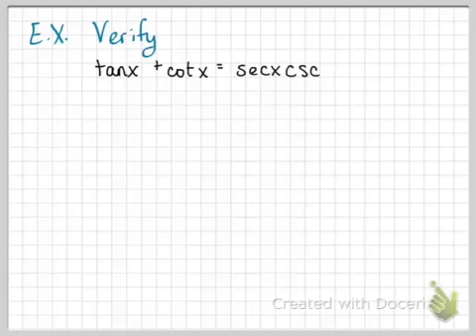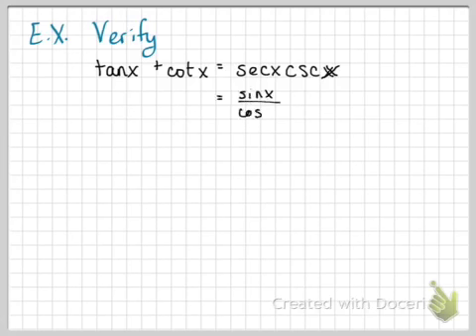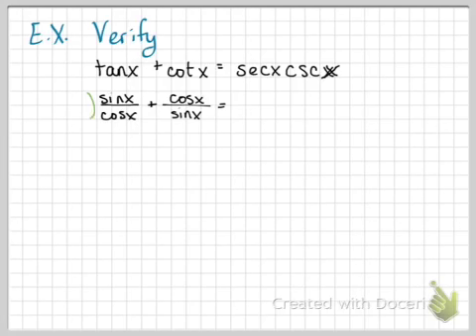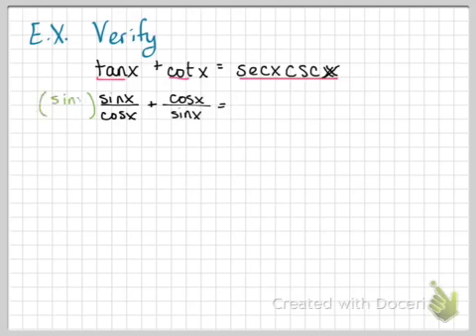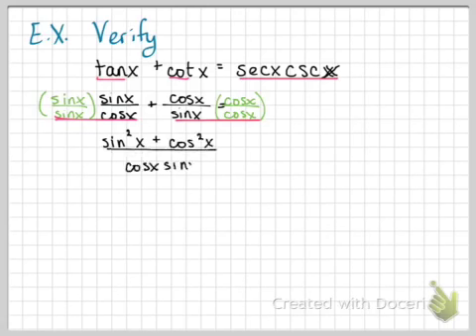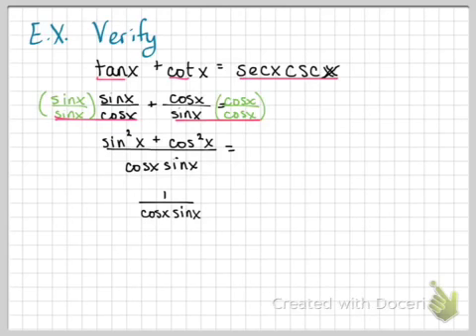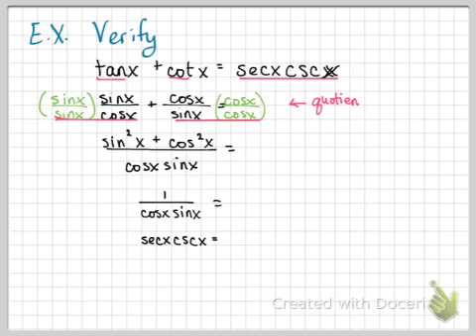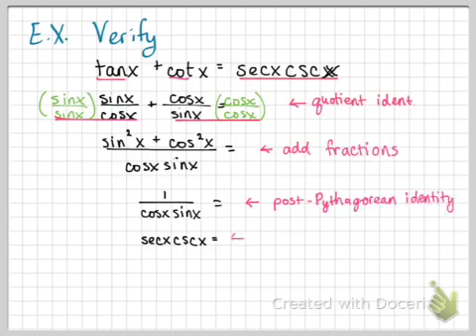identity example 21 1